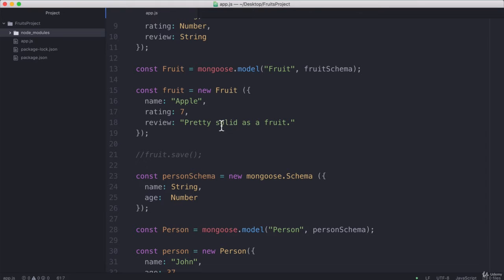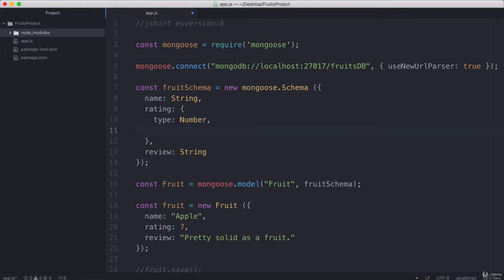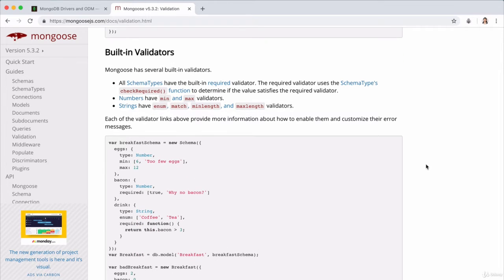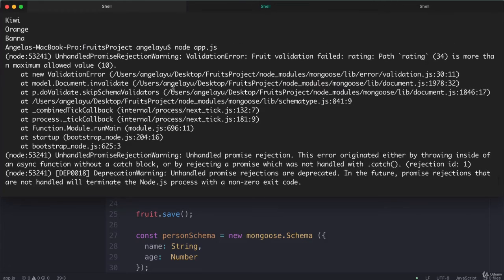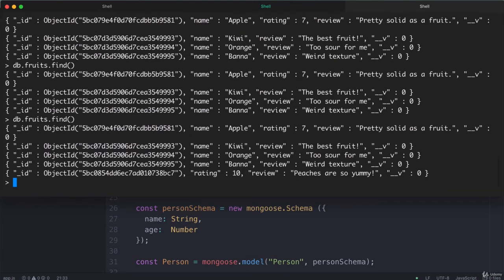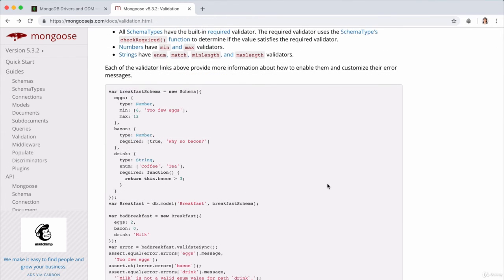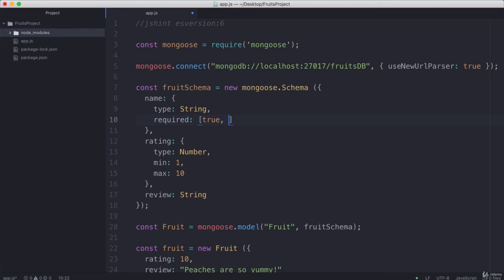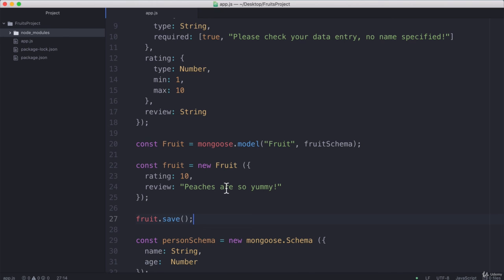260 Data Validation with Moongoose